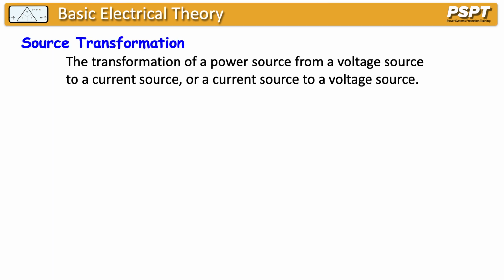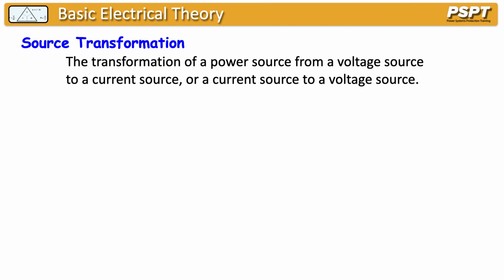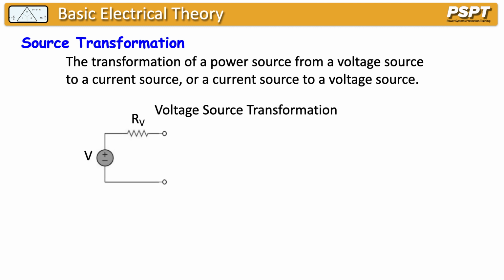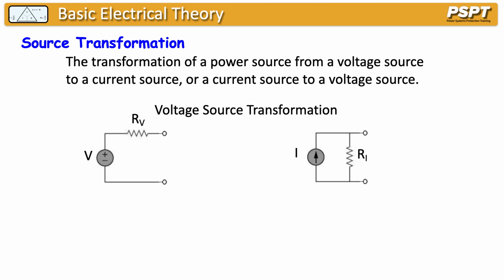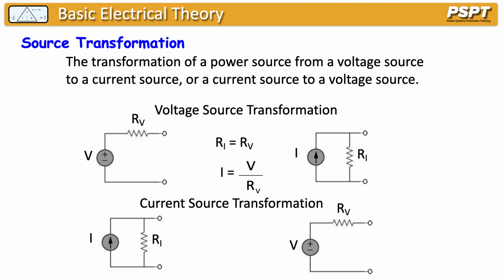Basic Electrical Theory - Source Transformation